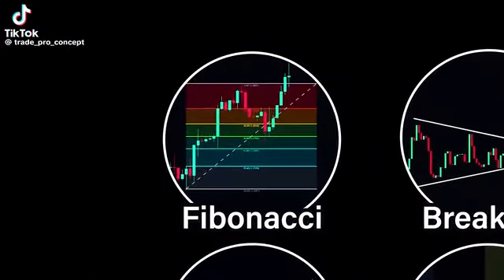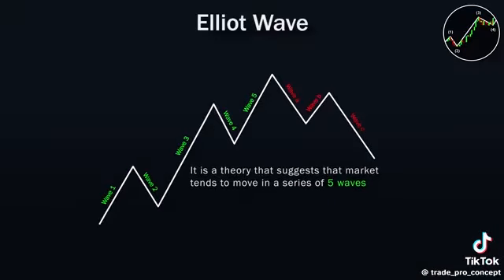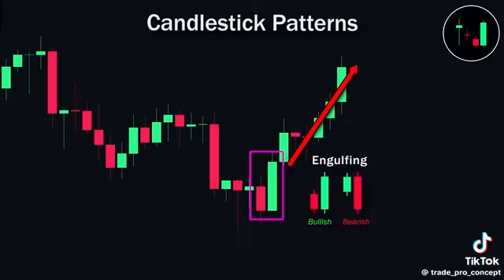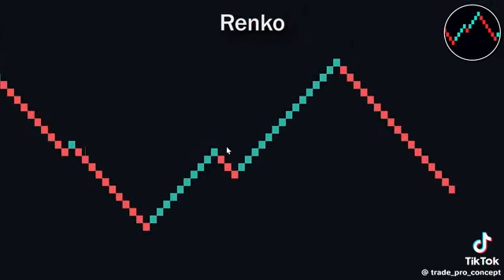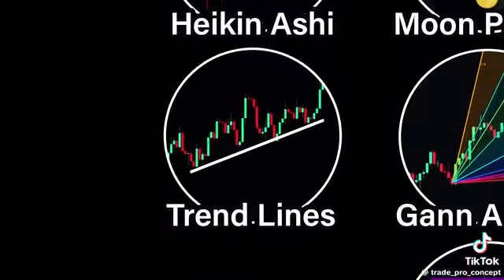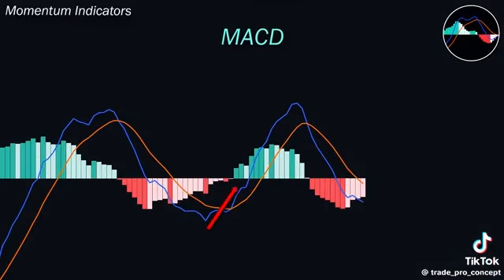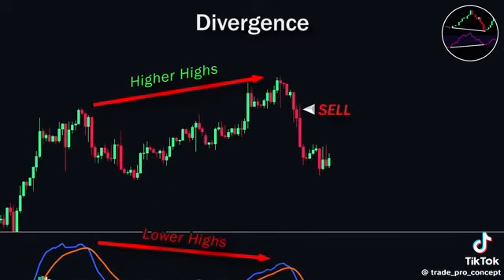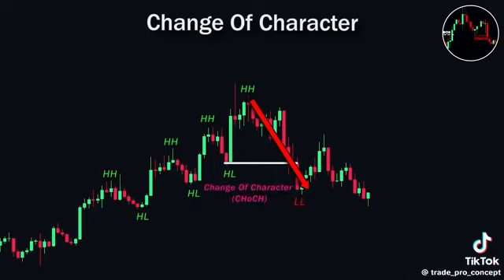How to trade Fibonacci ritracement full course (Trade Fibonacci ritracement As an expert)